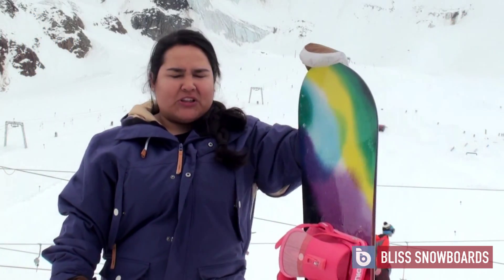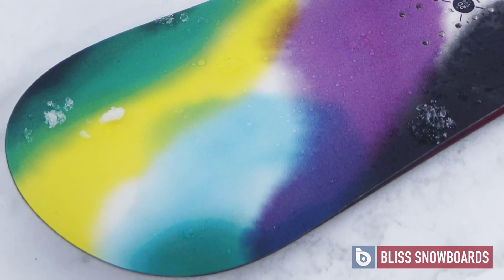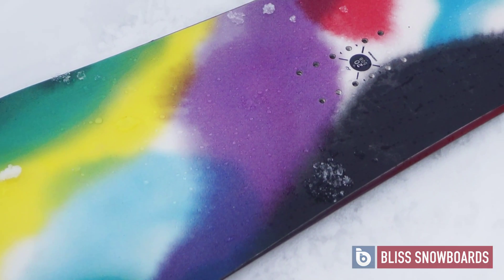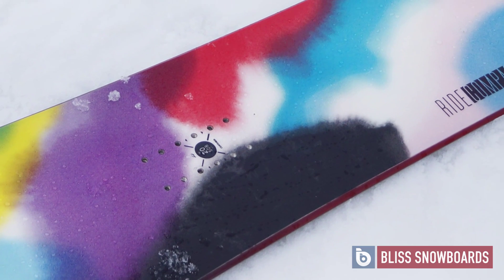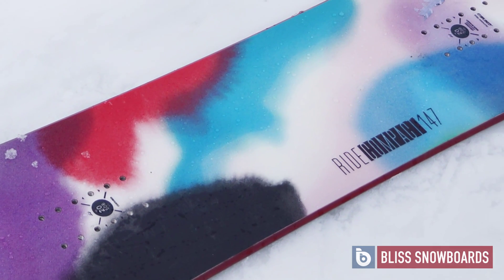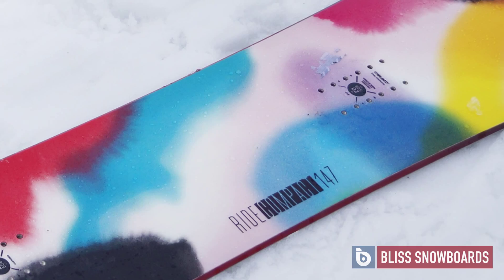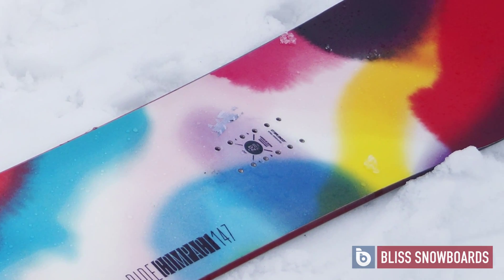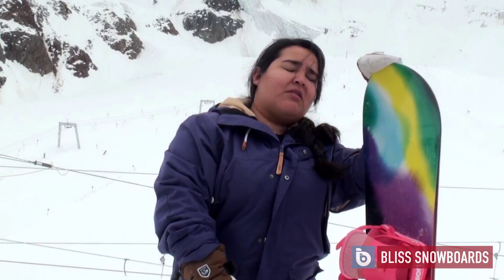Ride Compact 2016 Snowboard Review By Sabina At Bliss Snowboards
Why buy from Bliss Snowboards?

• All snowboards tested by real staff on real mountains
• Free express courier UK delivery
• All snowboards waxed with an iron before dispatch